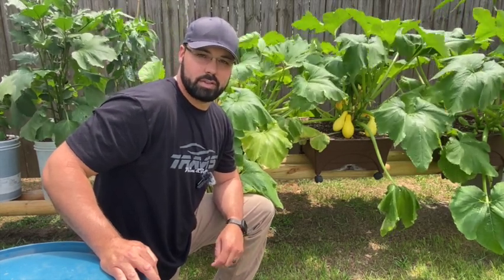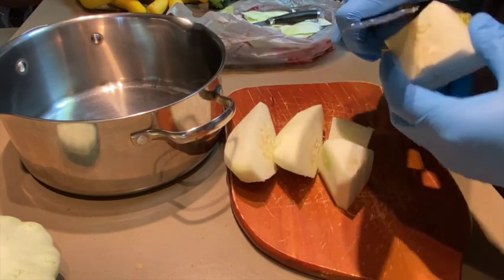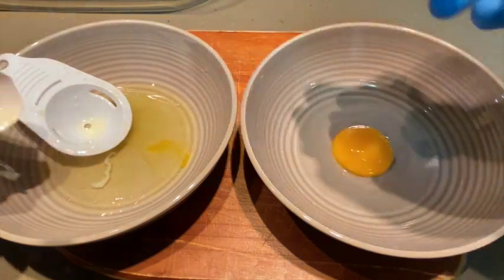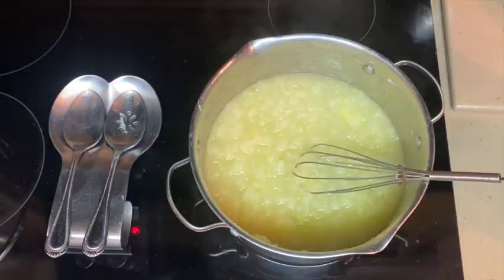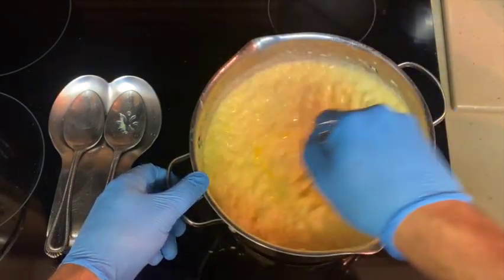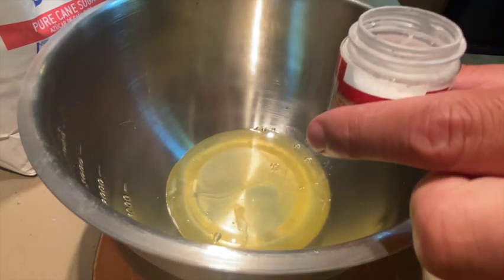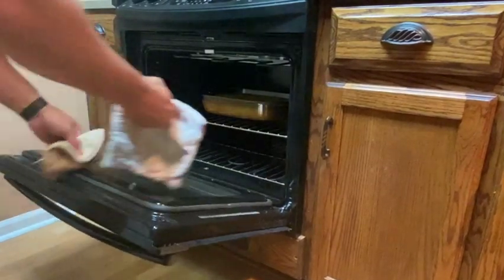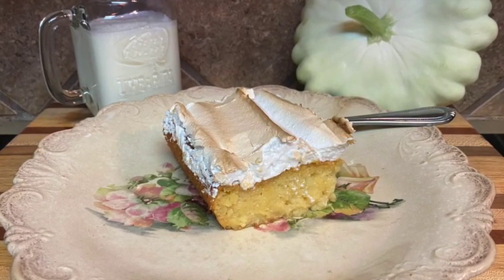Maw Maw's White Squash Pudding - A South Louisiana Tradition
Farm to Table:
This video gives detailed instructions to Maw Maw's age old recipe for South Louisiana white squash pudding with meringue topping. By combining fresh grown spring white/paddy pan/scallop squash with various other ingredients as shown. You are able to render a sweet and savory summer time dish ensured to be loved by all.

Ingredients posted below:

Pudding:
- 2 quarts boiled white squash (approx. 6 large)
- 1 (12oz) can of evaporated milk
- 1.5 cups of sugar
- 1/2 stick butter
- 4 egg yolks (save whites for meringue)
- 1 large can crushed pineapple with liquid/juice
- 1 box yellow cake mix
-1 teaspoon vanilla extract

Meringue:
- 4 egg whites
- 1/2 tsp cream of tartar
- 1.5 cups of sugar